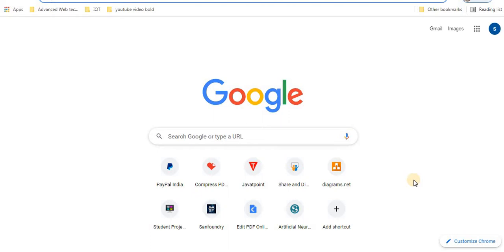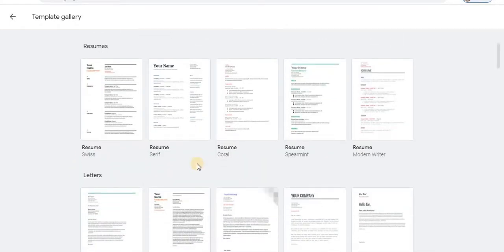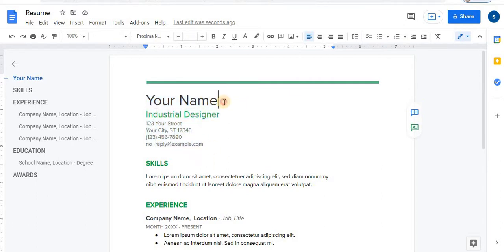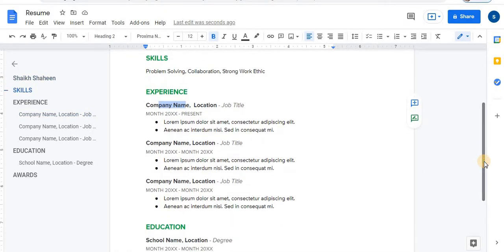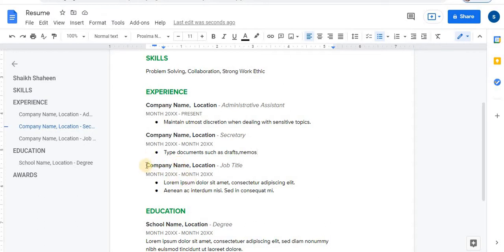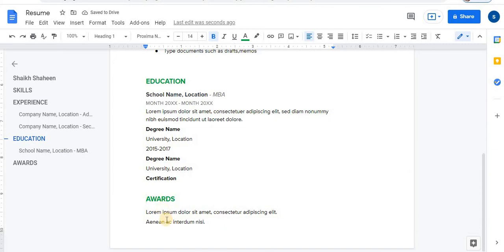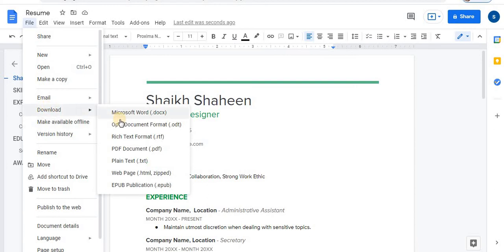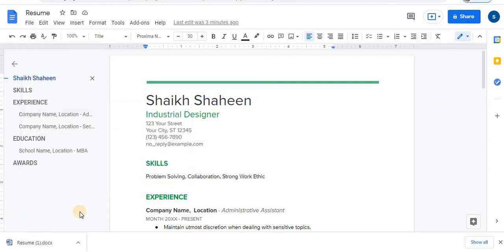how to make a resume on Google Docs || CV